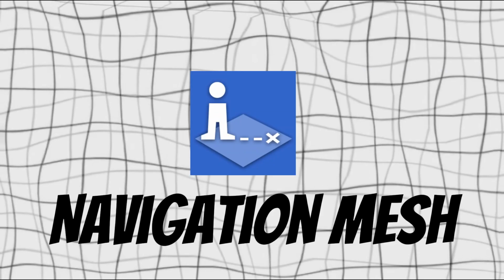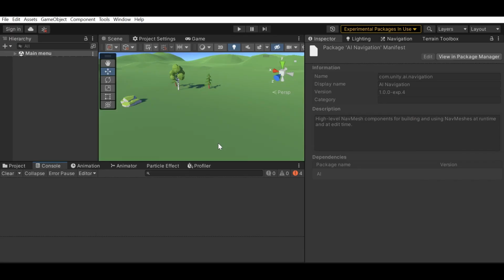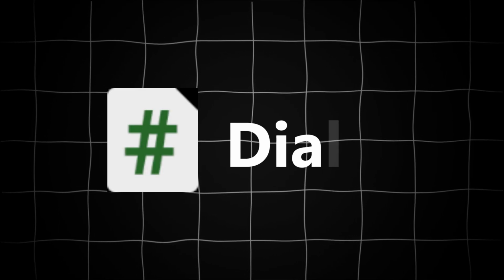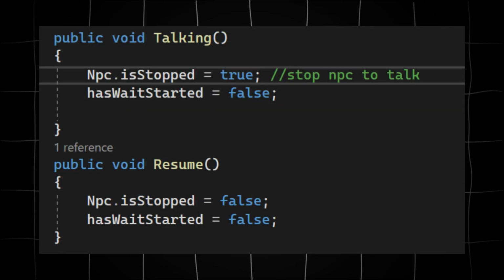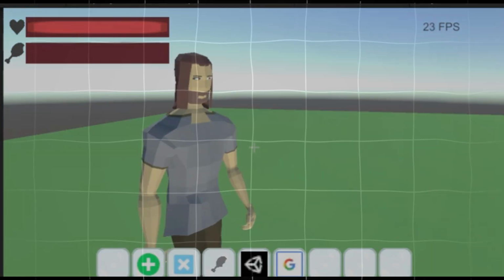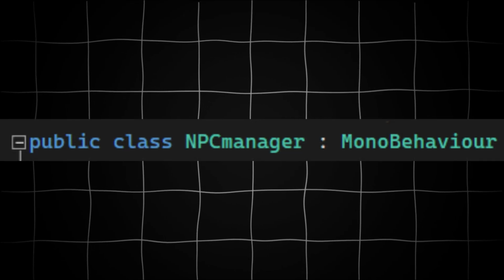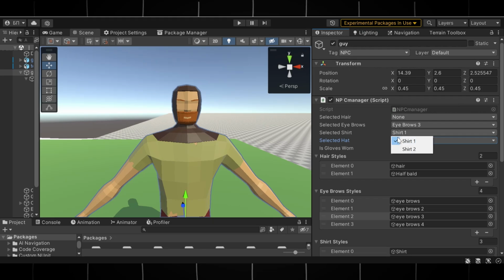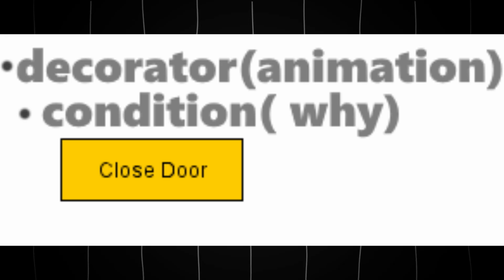How To Make NPCs Move and Talk in Unity Easy!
Hi, in this video you will see how to make simple NPCs for Unity